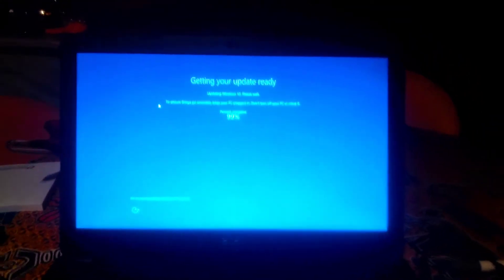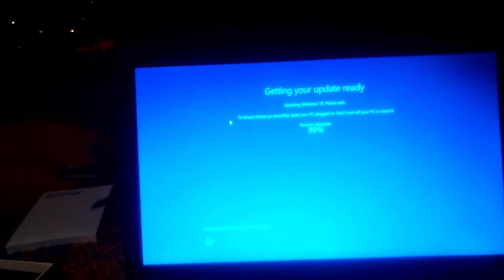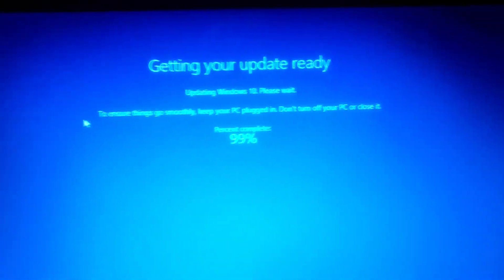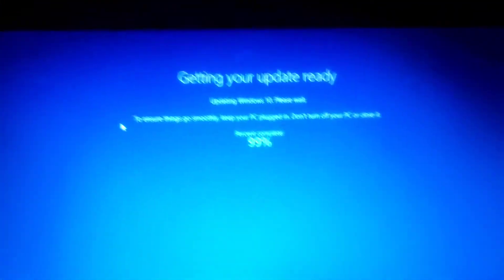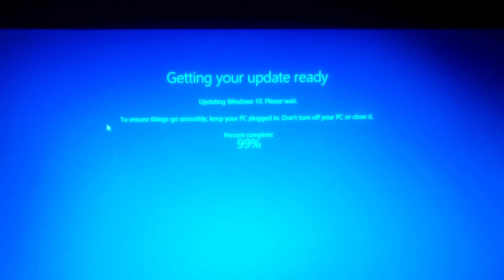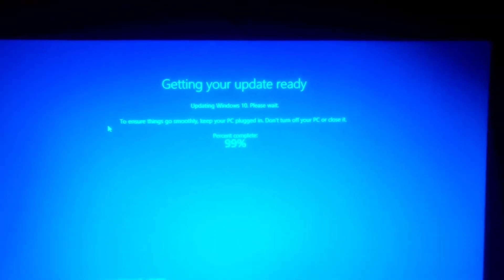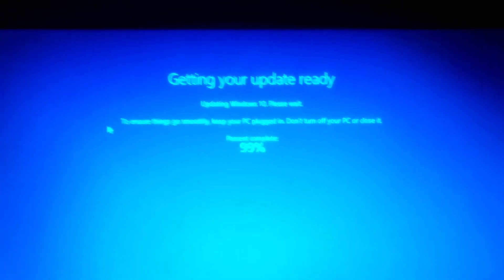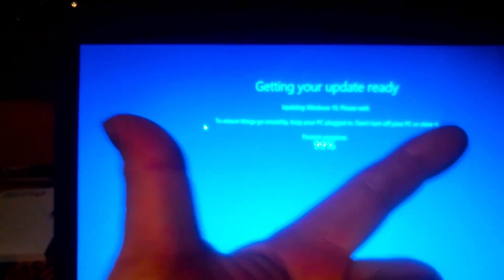Windows 10 UPDATE from HELL!!!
Max goes hysterical over a Windows update that keeps him up all night. Parents be warned...strong language is used in this video vlog.